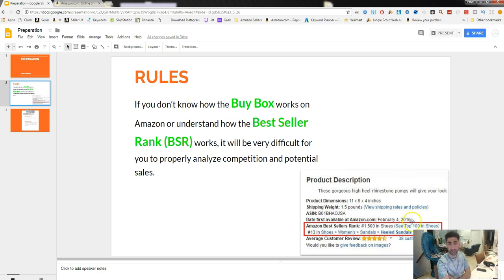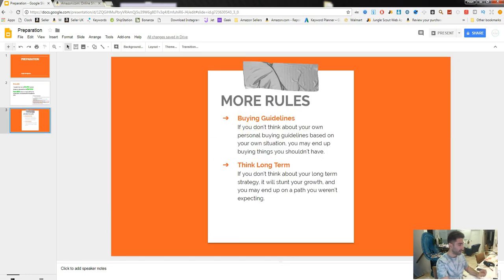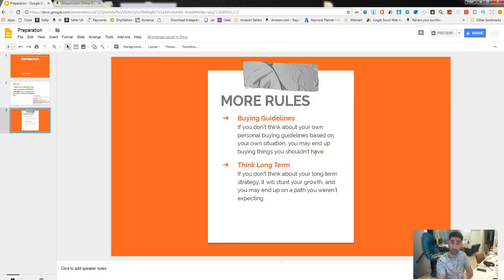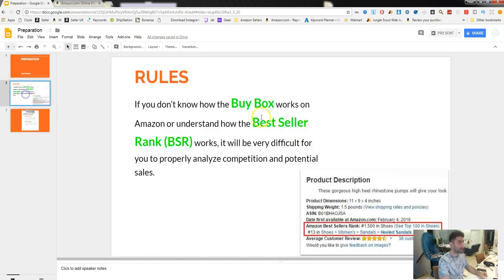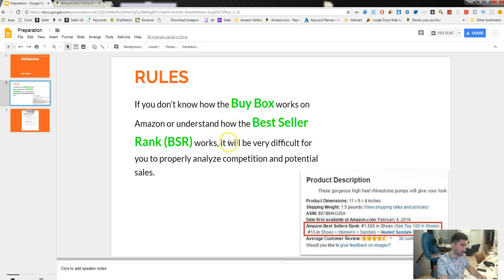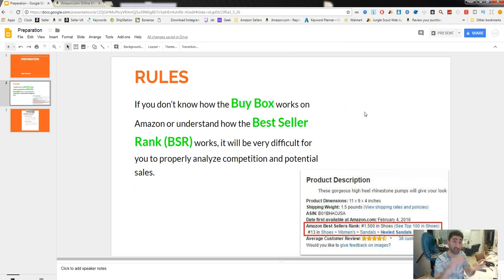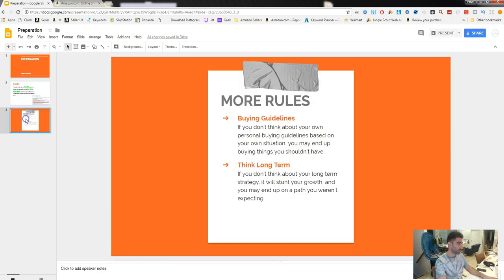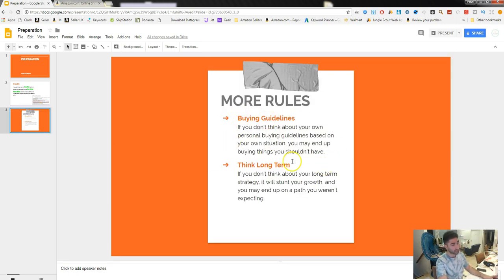FREE AMAZON MINI COURSE - EPISODE #6 - Introduction to Amazon Wholesale - PREPARATION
EPISODE 6 of our free mini Amazon course!

Let's talk abut preparation and the foundations of this business!

If you don’t know how the buy box works on Amazon or understand how the Best Seller Rank (BSR) works, it will be very difficult for you to properly analyze competition and potential sales.

If you don’t think about your own personal buying guidelines based on your own situation, you may end up buying things you shouldn’t have.

If you don’t think about your long term strategy, it will stunt your growth, and you may end up on a path you weren’t expecting!